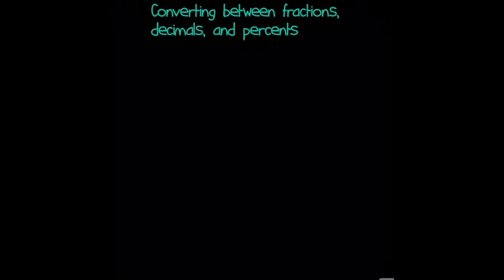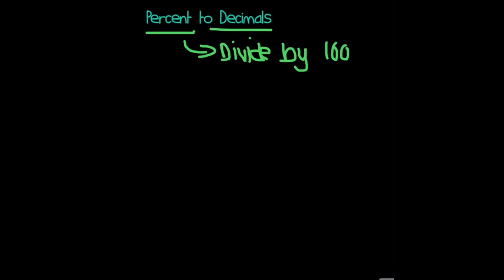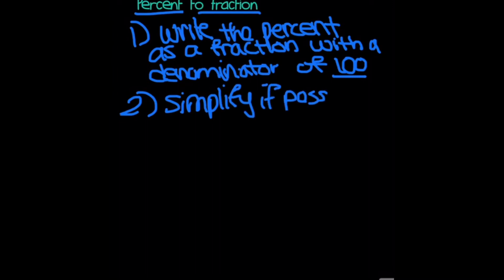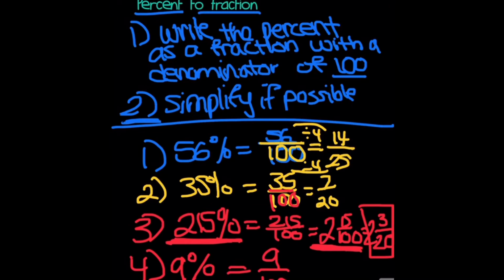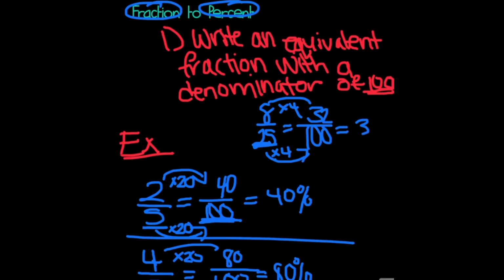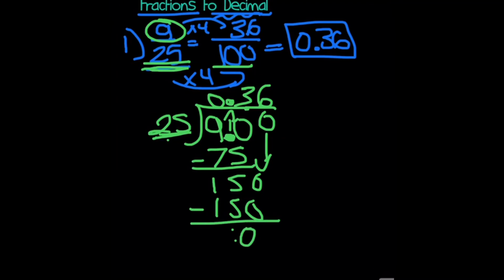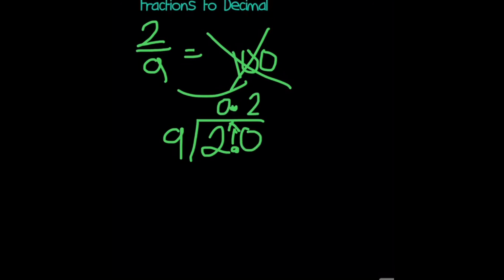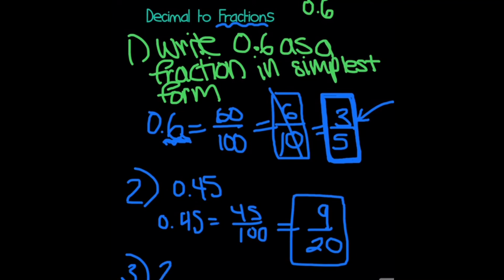Converting Between Fractions, Decimals, and Percents - Grade 6 // KAUR Learning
This video talks about Converting Between Fractions, Decimals, and Percents and is designed for students that are in grade 6.